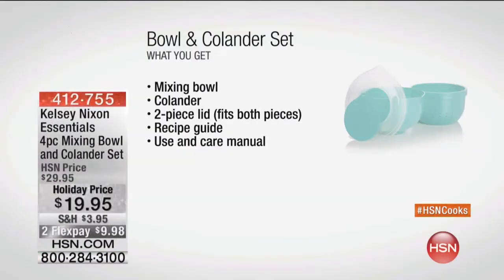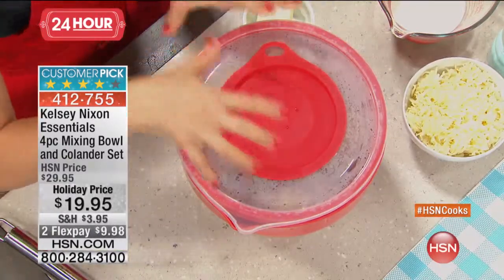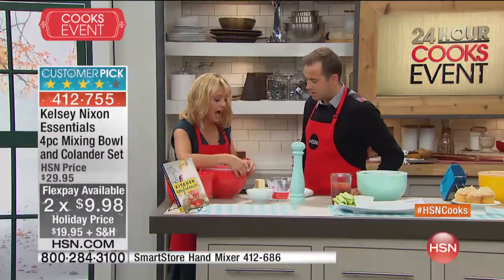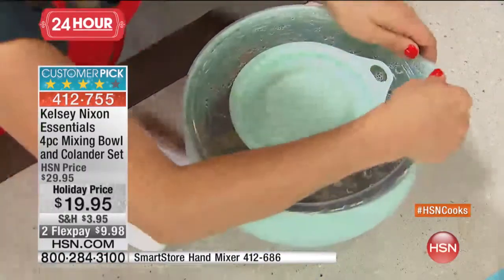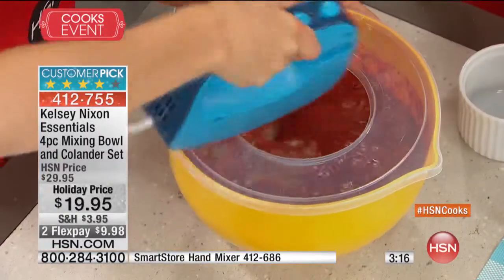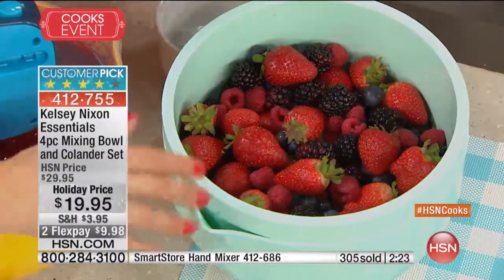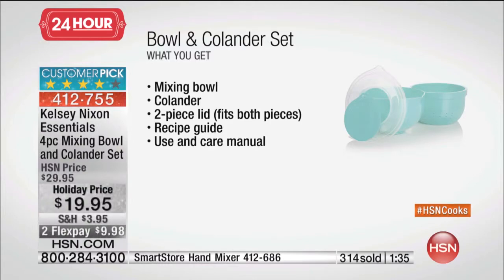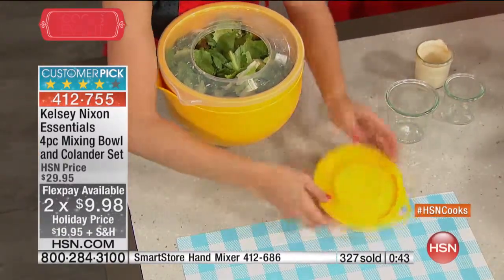Kelsey Nixon 4pc Mixing Bowl and Colander Set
Kelsey Nixon Essentials Smart Storage 4piece Mixing Bowl and Colander Set
Everyone loves nesting. Bustling around the kitchen, mixing up something wonderful for loved ones. Gathering around the...